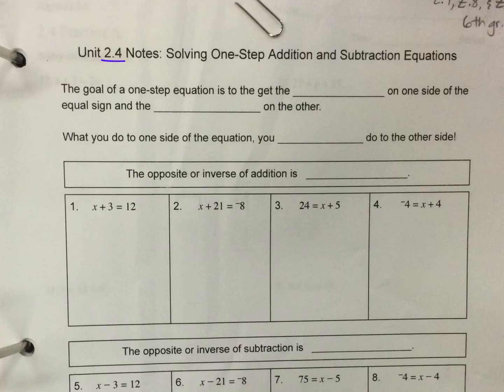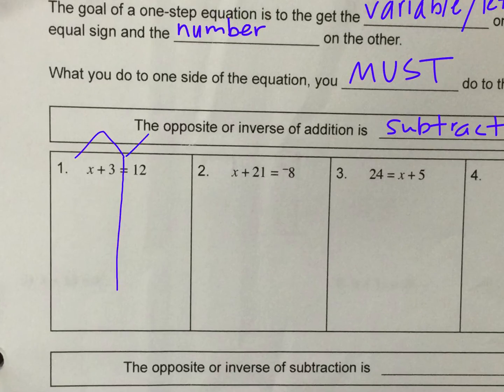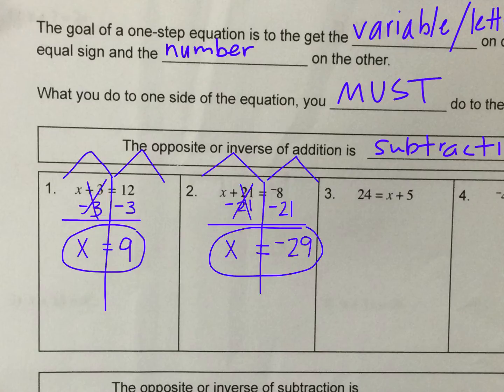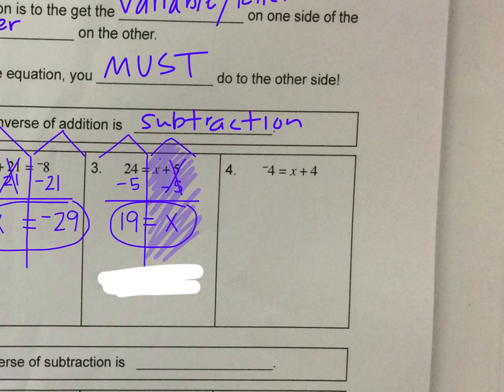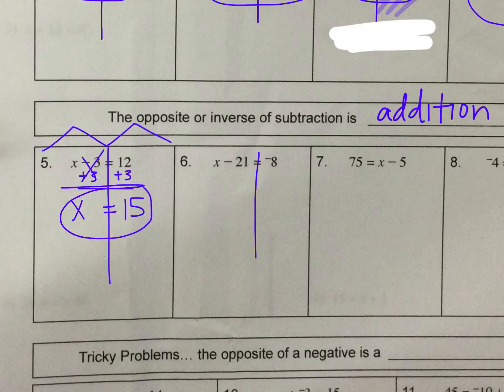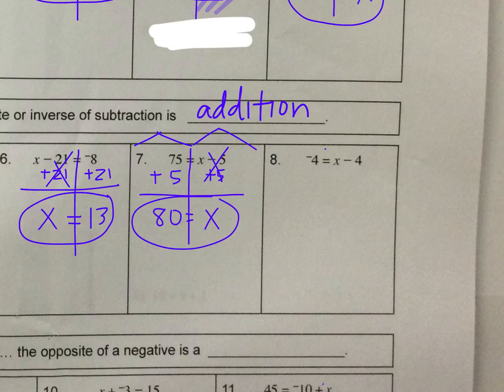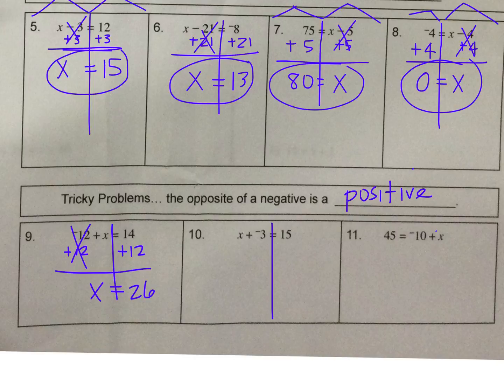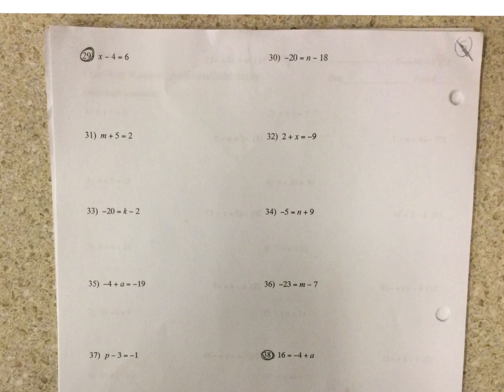Alg 1A 2.4 Notes and Practice (21-22) 1.mp4